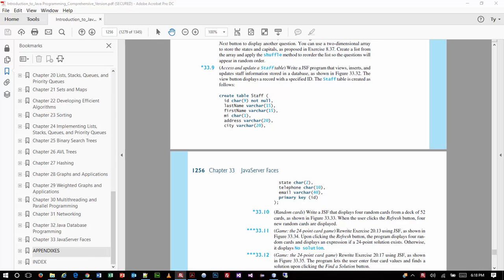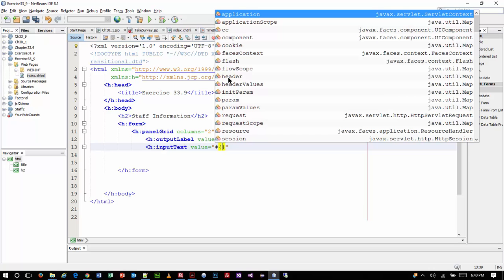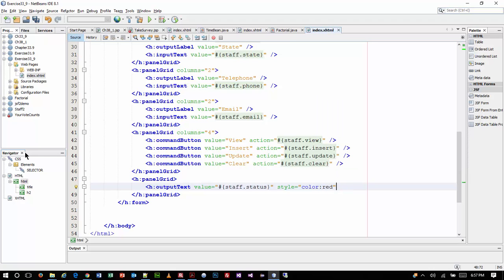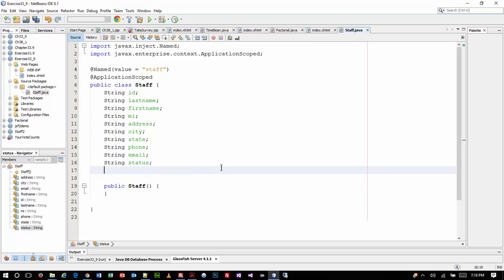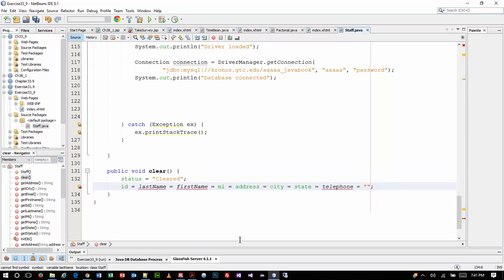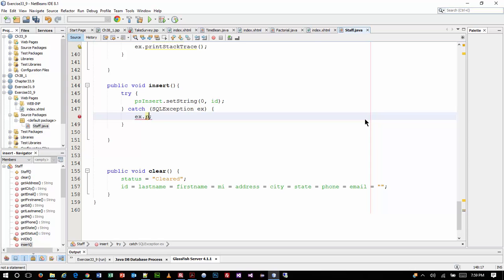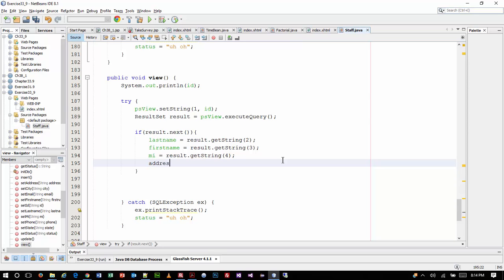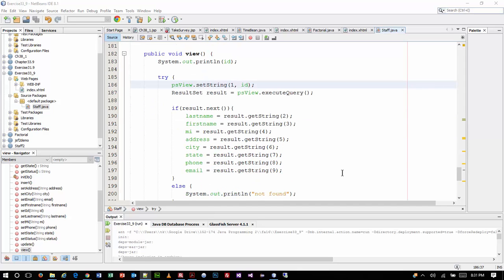Java Programming 2 - Chapter 33 Exercise 9 - Fall 2016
Completing exercise 9 from Chapter 33 from Intro to Java Programming comprehensive version 10th edition. Recorded during a live class session 11/18/2016. Java Programming 2 - Gateway Technical College - IT Web Developer / SharePoint Developer program.